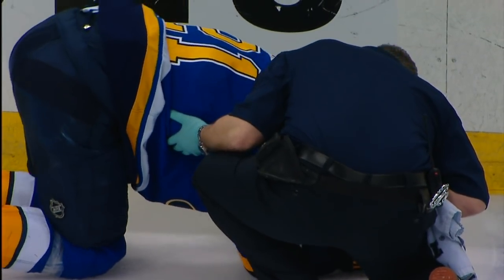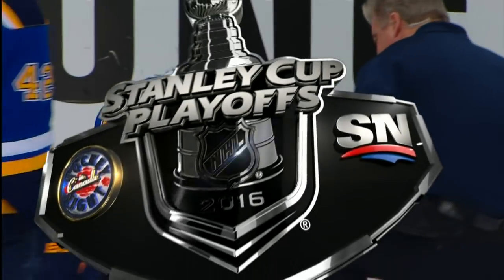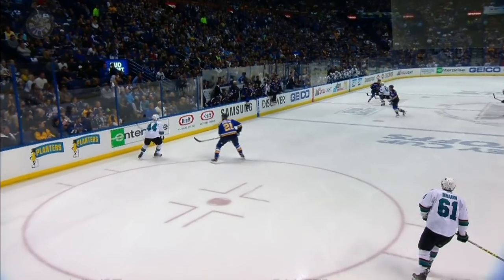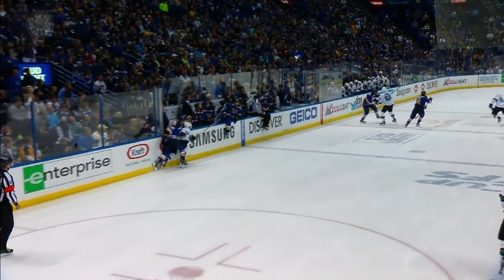Berglund caught by opening door after hit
Watch as Patrik Berglund gets caught by an opening door on the Blues bench as he follows through on a hit, making for some seriously brutal impact.